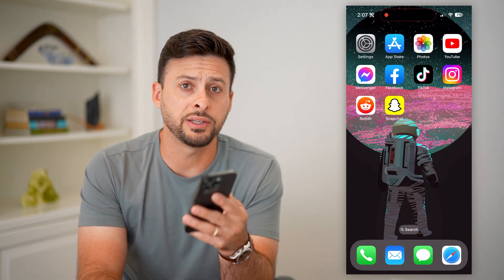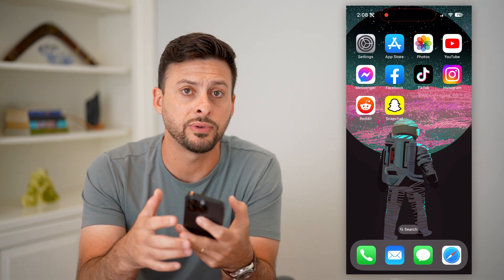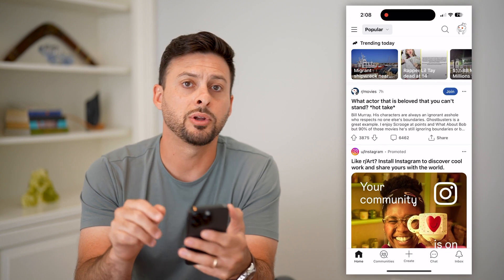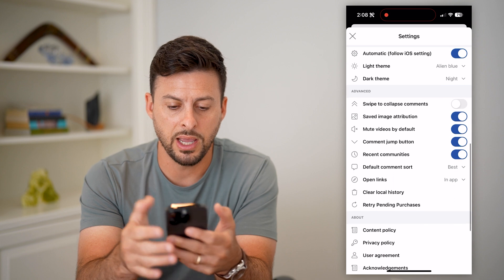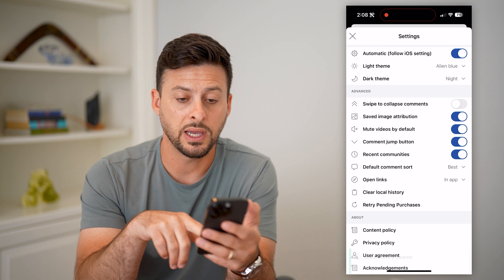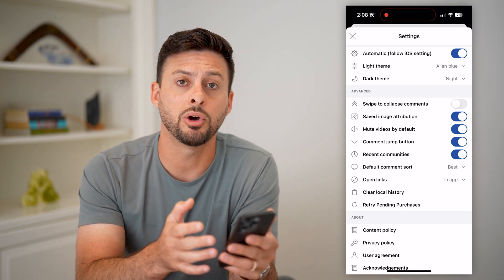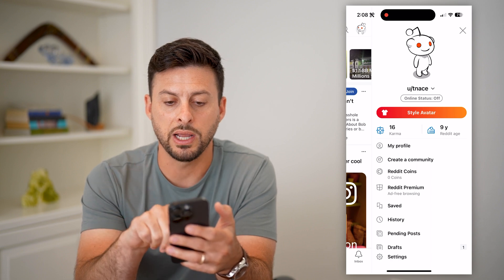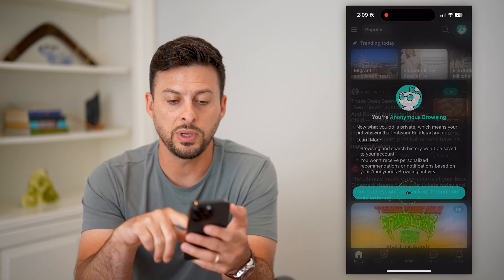How To Clear Reddit History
Let's clear your search and browsing history on Reddit, including all of your watch history, etc. on your phone.